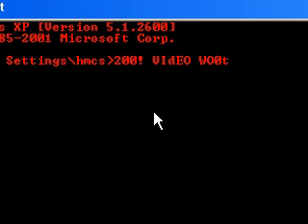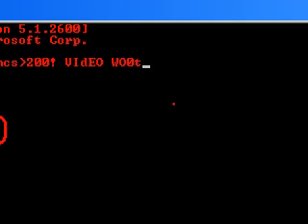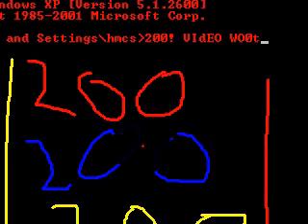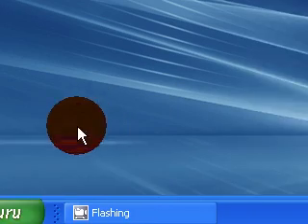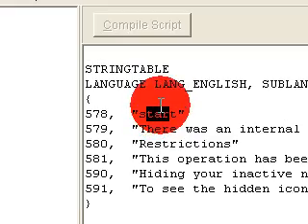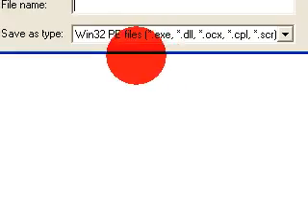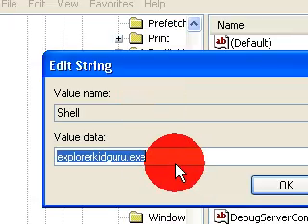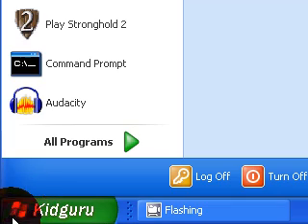How to change the start menu text in XP/Vista (200th Vid)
All content going forward will be uploaded there so don't miss out. This tutorial will show you how to tweak the start menus text to get it to what you want

Important Note
Steps in R-Hacker - Open-Explorer.exe-String Table-37-1033-insert text-save as -(name goes here) .exe

then go to regedit
run-regedit-hkeylocalmachine-software-microsoft-windowsnt-currvent version-winlogon-set string for "shell"

200TH VIDEO WOOT!